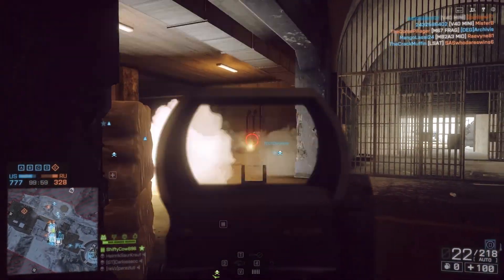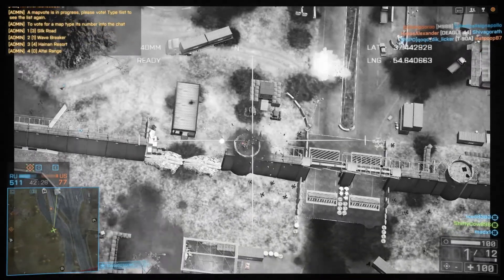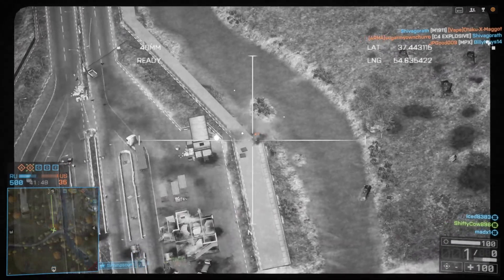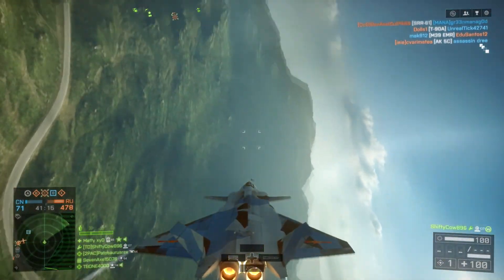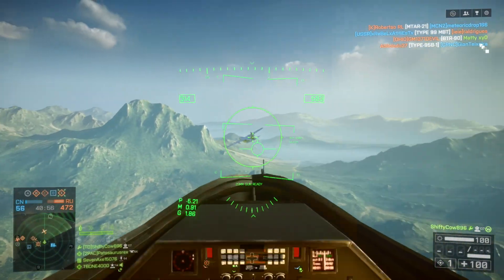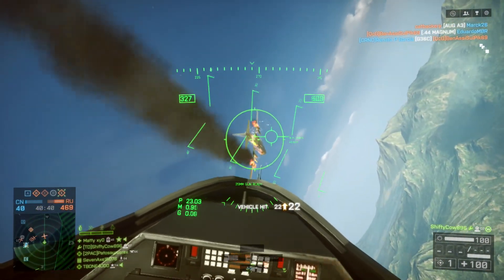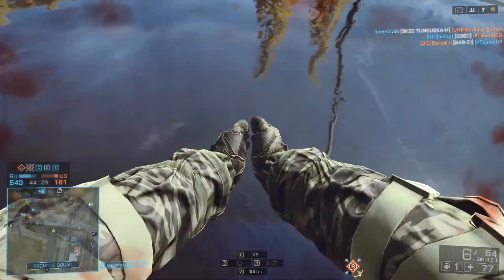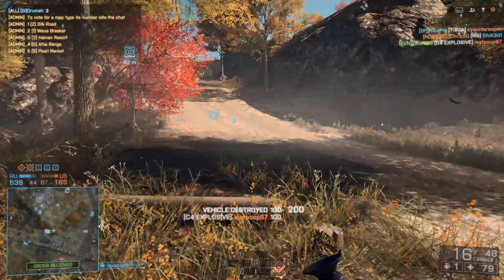Console vs. PC - What's Different In Battlefield 4? (First Impressions)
In today's video wetalk about what the major differences are between PC and next-gen consoles in Battlefield 4 (please don't start a platform war).  Stay Buttery!